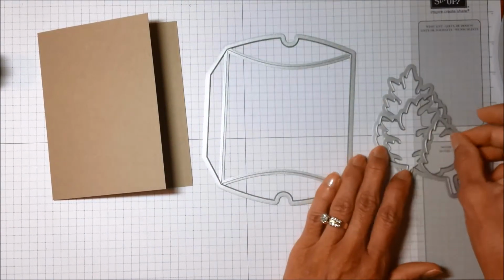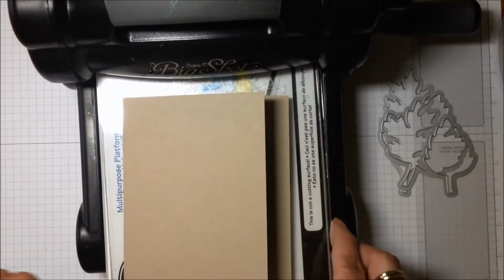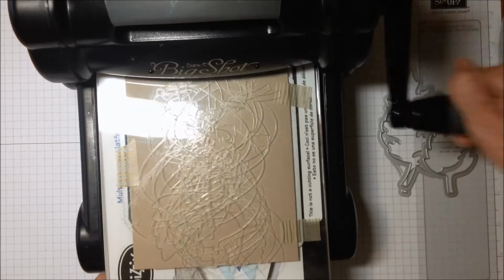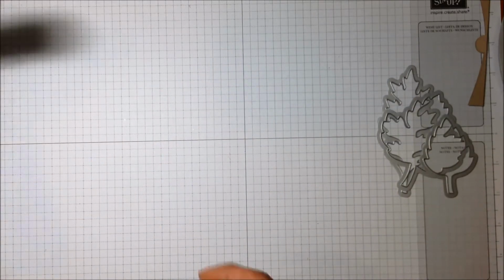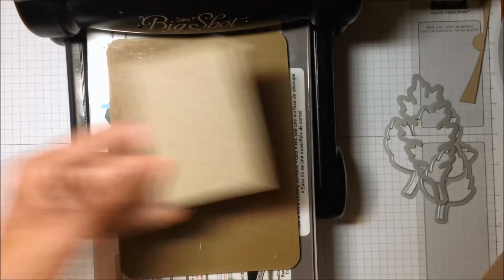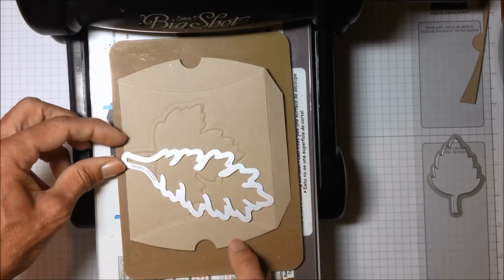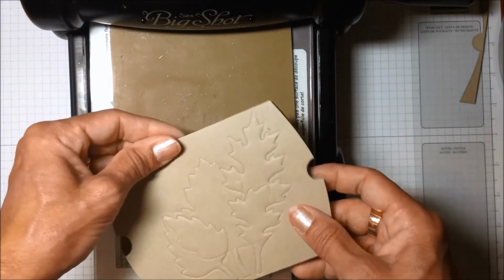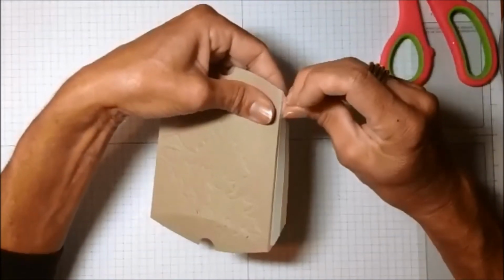Fall Pillow Box-Embossing with Dies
Learn how to emboss on cardstock with dies and your BigShot.  For additional pictures and product info go